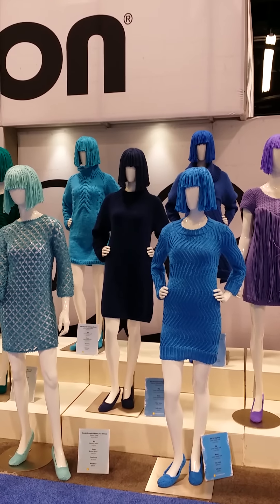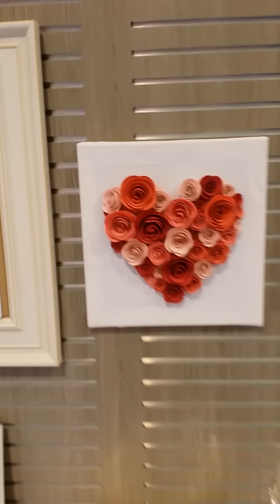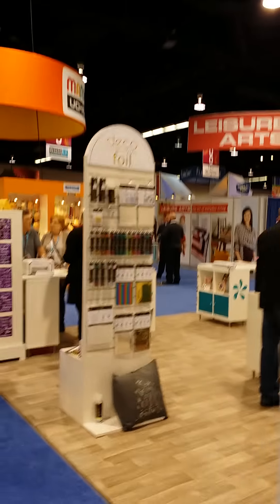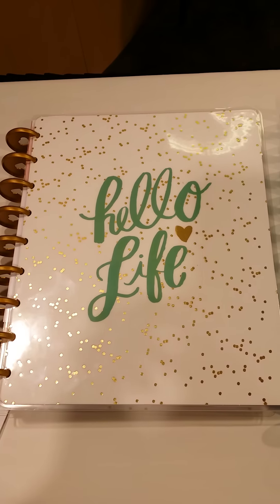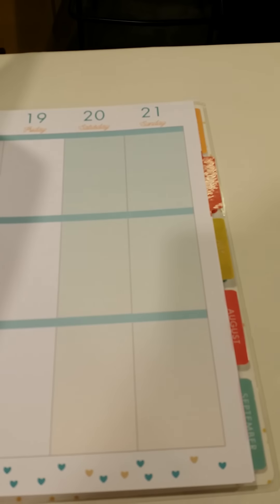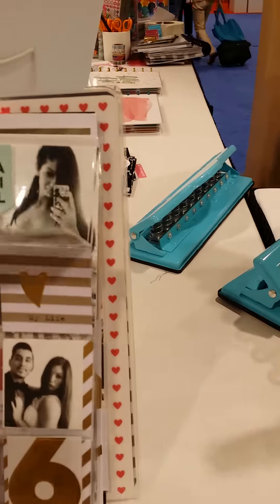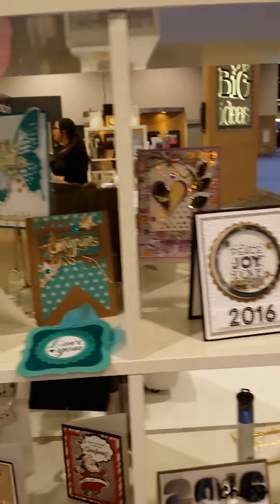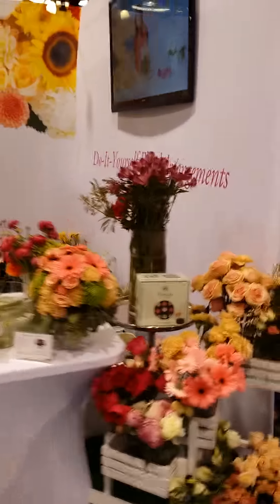Live from CHA 2016, part 2